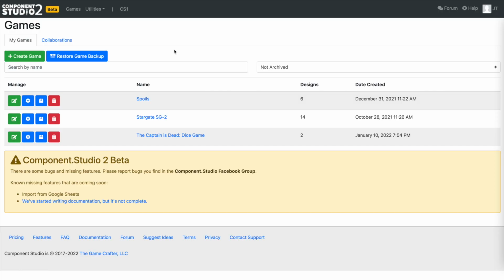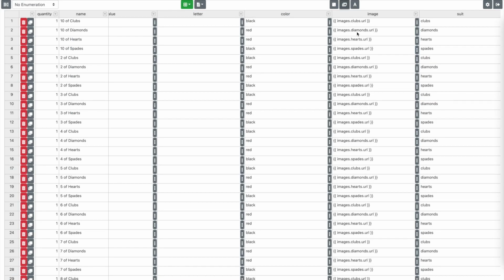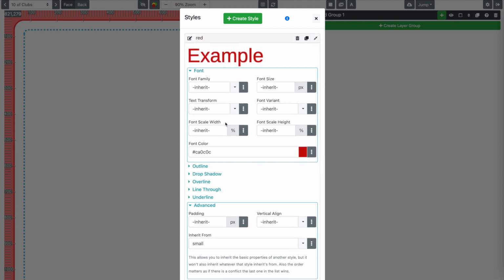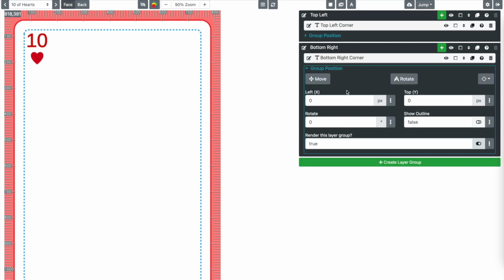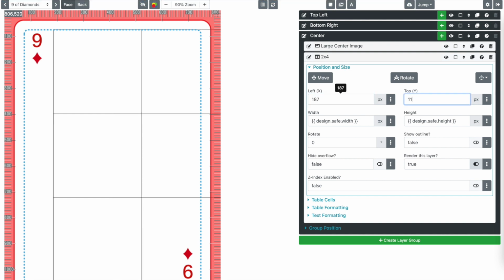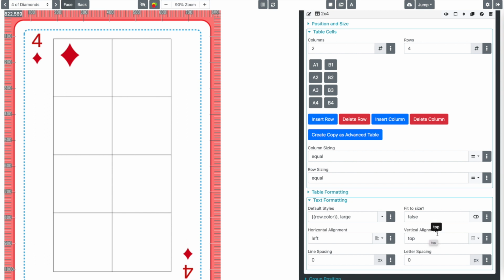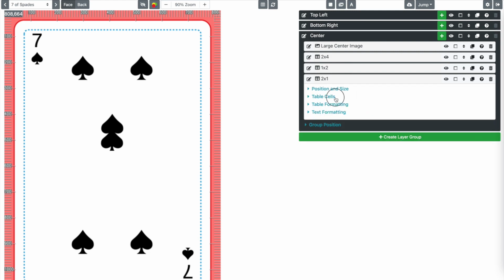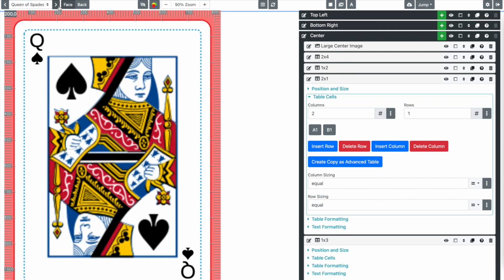Make a deck of Standard Playing Cards in Component.Studio 2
ERRATA: This was originally described as complexity level 4, but it is level 5.

This video will show you how to build a standard deck of playing cards in Component.Studio 2.

Complexity Level: 5

Concepts Covered:
- Import from CSV
- Dataset Column Types and Validation
- Uploading Images
- Using SVGs as images
- Marking Images as Inline Icons
- Style Tags (briefly)
- Inheritance in Text Styles
- Conditional Code Blocks using variables and functions
- Layer Groups
- Layer Types: Text, Simple Table, Image